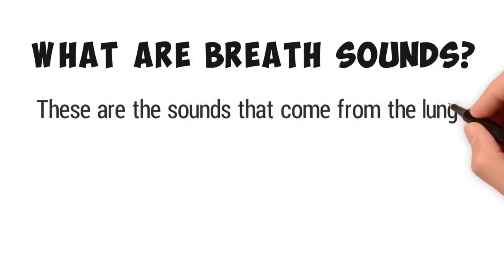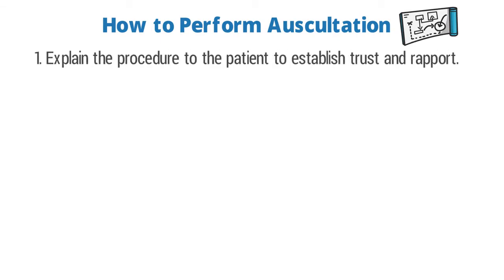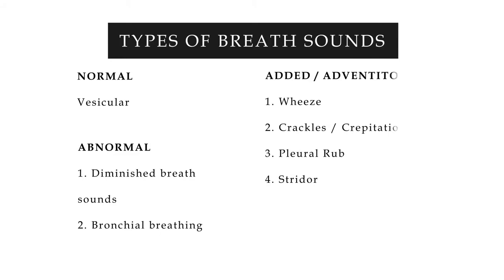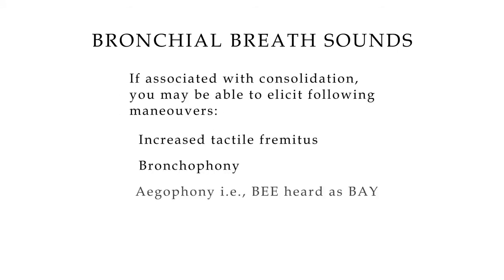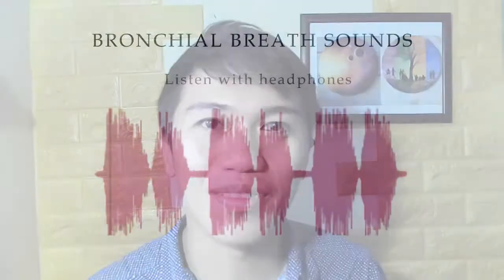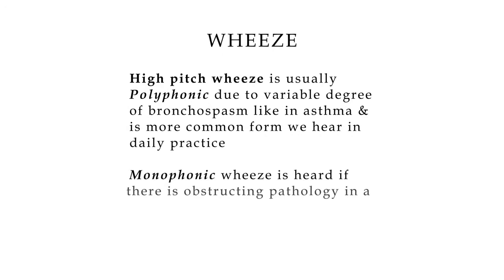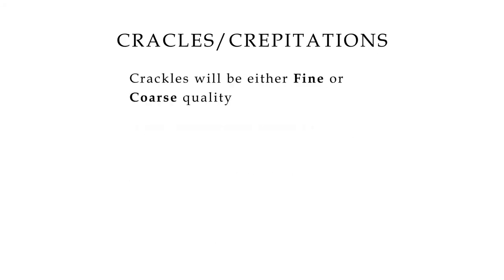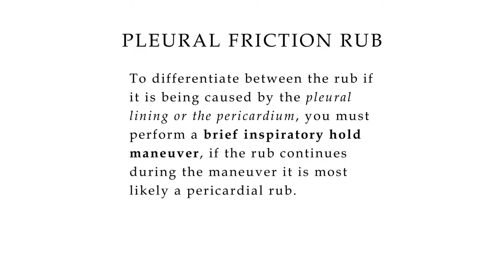Assessing Breath Sounds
Normal and Abnormal Breath Sounds